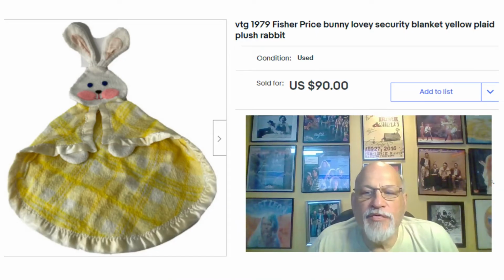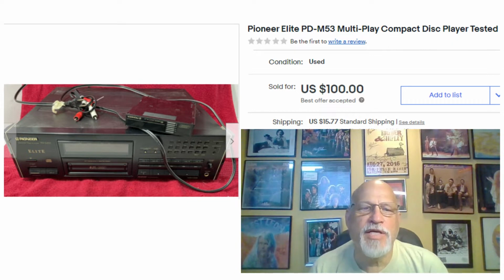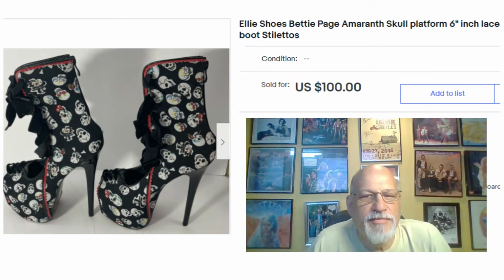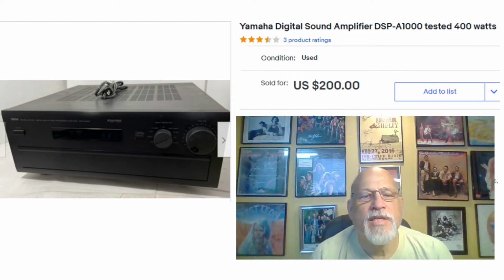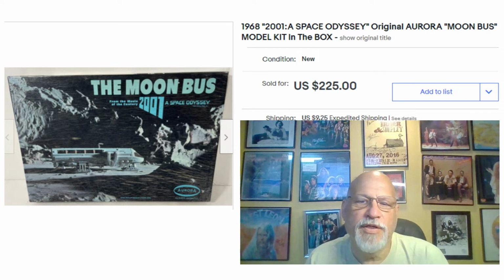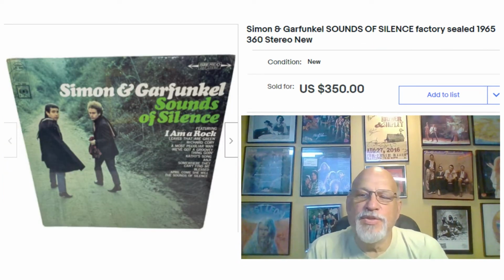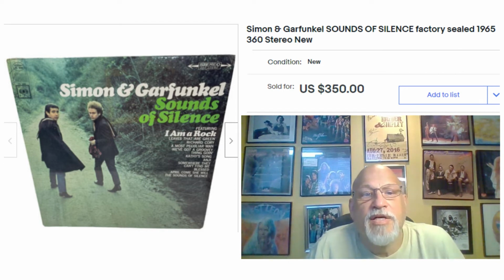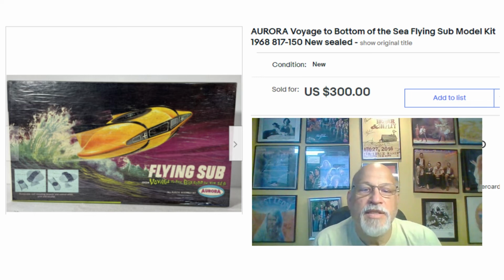Wayout1 August 2022 Top 10 EBAY sales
Wayout1 August 2022 Top 10 EBAY sales. 10 BOLO's to pickup at  garage sales, thrift stores and estate sales. Electronics, toys, models, records and shoes.